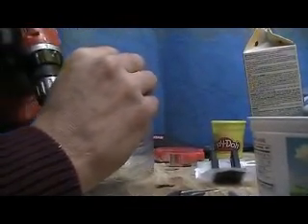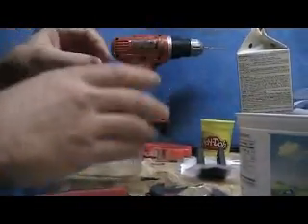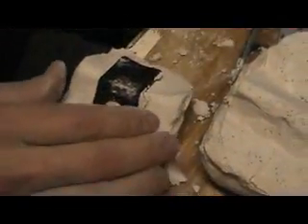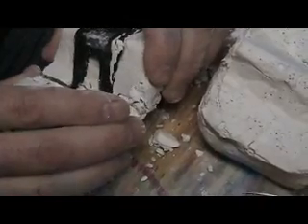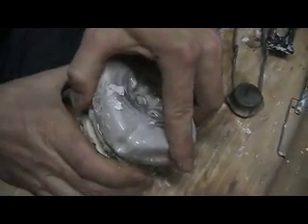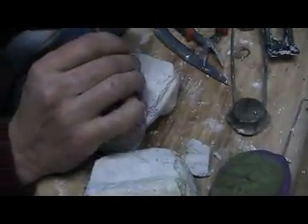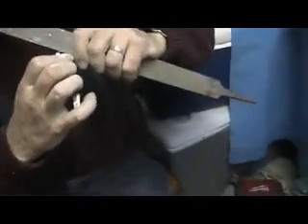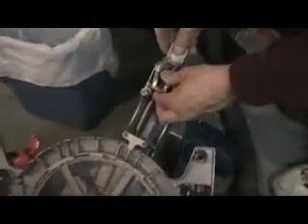Duplicating a Plastic Part With Low Temp Metal Alloy: Casting Bismuth Tin Alloy Part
In this video a plastic-positioning-part for a saw is being duplicated in a mold and then cast using a Bismuth Tin Alloy.  This process is ideal for saving money when complex or even simple plastic parts break and in most cases rendering the piece of equipment useless.  Usually a part like this is not available in a parts list and fabbing your own is the only option.